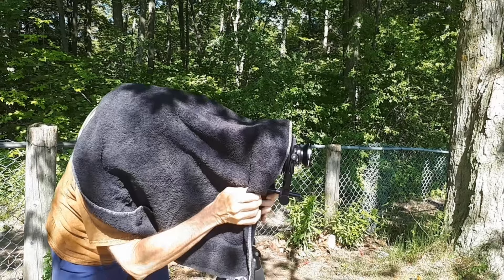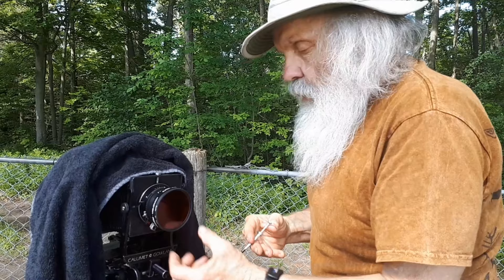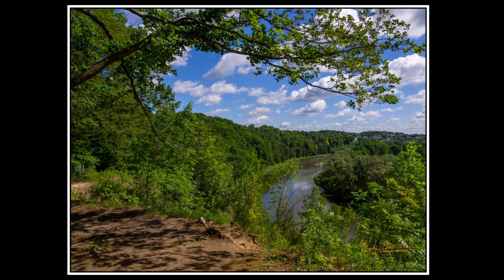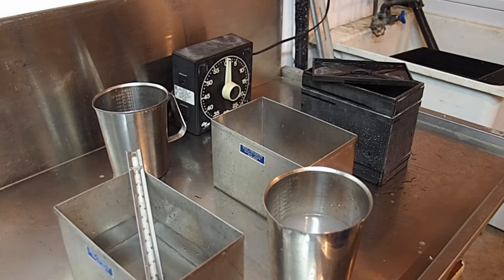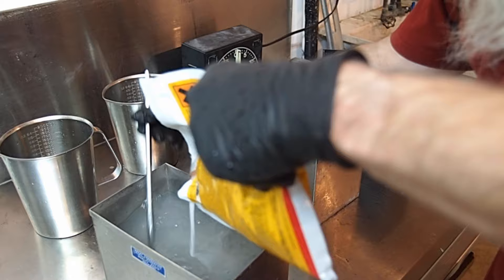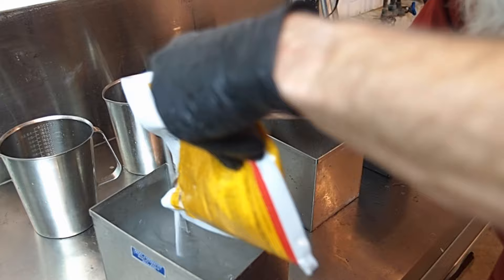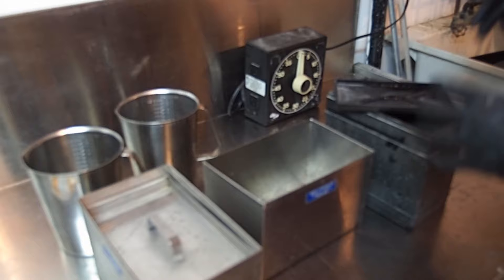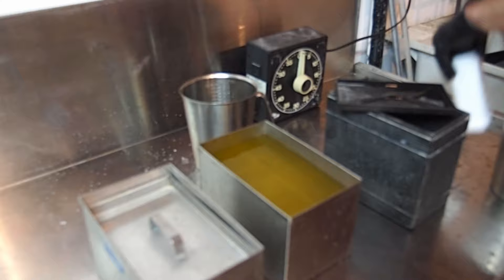Analogue 4x5 film and processing. Using a Calumet Gowland 4 by 5 View Camera with B&W Film D-76 Dev.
We use a 4 by 5 Calumet Gowland the smallest and most portable View Camera to expose some Kodak Tri-X film.  We mix the chemistry and develop the film for scanning. Darkroom Photography the way it was before the Digital Age. Music https